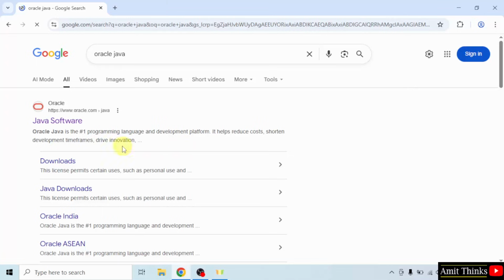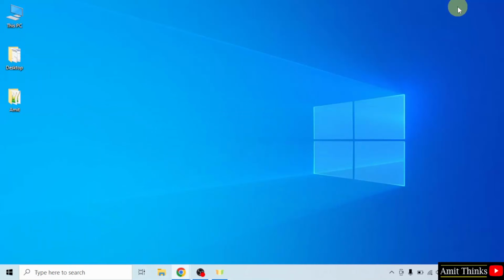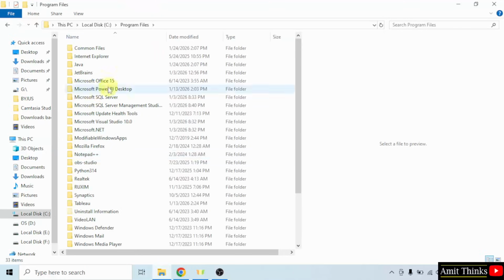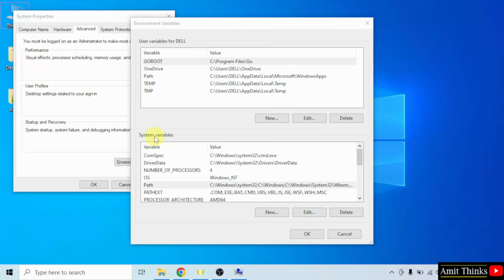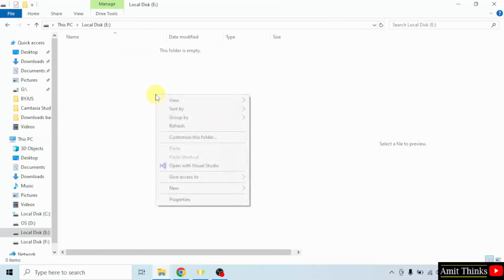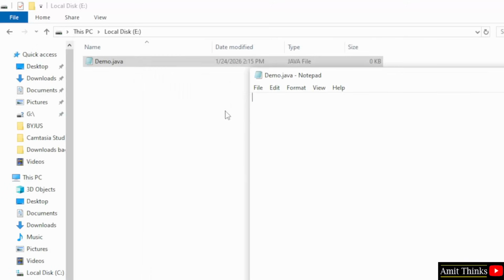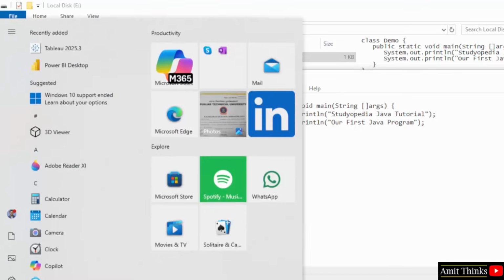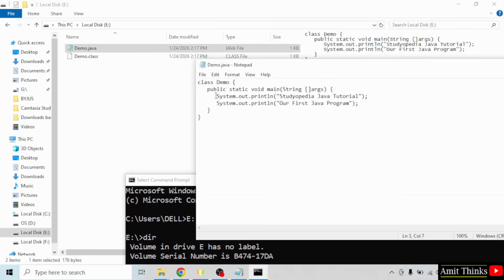How to Install Java JDK 25.0.2 on Windows 10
Learn how to install Java JDK 25.0.2 on Windows 10. First, download Java JDK 25, then install it on Windows 10.